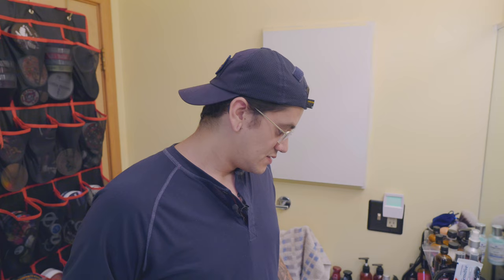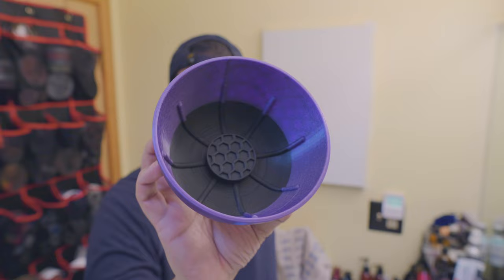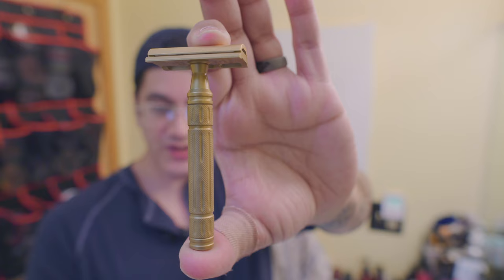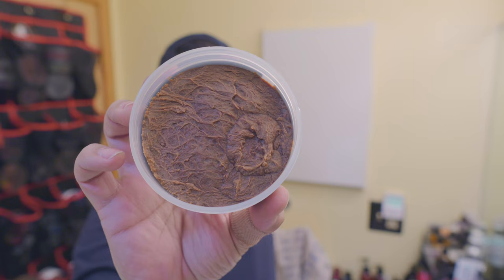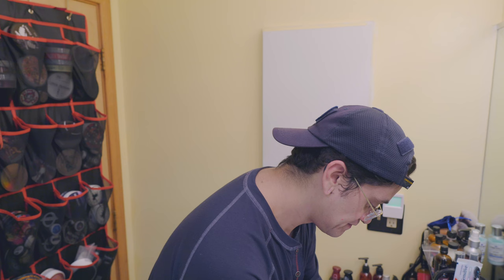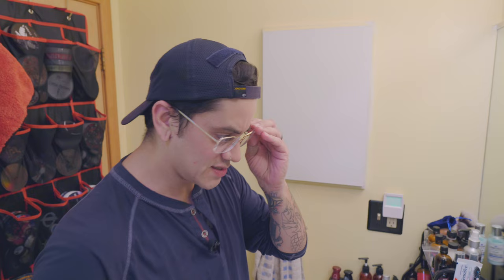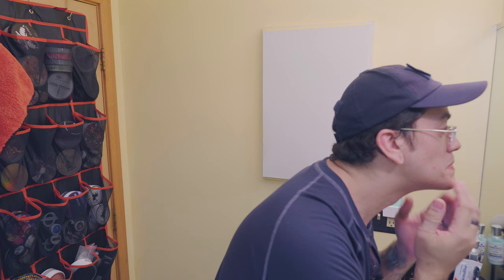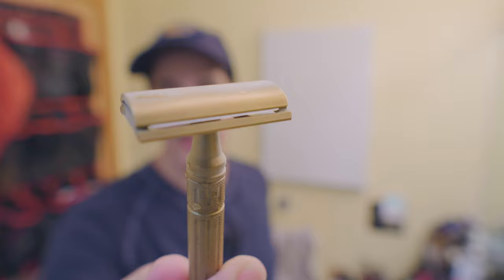ShaveAway with Sully - Ep.009 - Karve Overlander Review and A&E Club N' Roses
TLDR (time stamps):
0:25 - TOOLS FOR THE SHAVE
2:08 - THE OVERLANDER
4:42 - ARIANA & EVANS CLUB N’ ROSES/LATHER
6:14 - FIRST PASS
9:06 - SECOND PASS
12:10 - PICKUPS & CLEANUP
16:12 - FINAL RINSE OFF
18:20 - FINAL THOUGHTS

Thanks for stopping by my channel and watching Ep.009 of ShaveAway with me, Sully! Today's shave review is on the Karve Overlander brass model using Ariana & Evans Club N’ Roses. While the Overlander is solidly built and looks beautiful, the shave results at least for me, left a little to be desired. I personally felt it to be a tad too mild, and some design changes could be made for the head as I discuss in the video. If you like mild razors then this could be perfect you, but I think there is some room for improvement on the next iteration. As always, Ariana & Evans’ K2e base does not disappoint and provides a wonderful slick shave and the accompanying splash keeps my skin nourished and enriched without feeling greasy… not to mention the splashes fragrance power is excellent.

“The entire razor is constructed from solid brass and is bead blasted for a subtle matte finish.  As is the case with all uncoated brass items, a patina will form over time and the surfaces will darken.  The razor is complete and only requires a blade to be ready to use.

Handle length - 90mm (3.55")
Handle thread - #10-32
Blade gap - 0.73mm
Blade exposure - 0.07mm
Mass - 110 grams”

Here is the product description & ingredients for Ariana & Evans Club N' Roses:

“This soap is made in the (already legendary) K2e base.

This is a homage to my favorite band of all time, GnR.

I had originally offered this to members years ago, long before I decided to make my own soaps. This soap has been redesigned from the ground up. Improved base and much better scent.  This is badass in a jar and then some. It’s sexy, masculine, dirty and smooth. Boozy, melodic and did I say sexy?

Notes: Tobacco, Aged oak-barreled whiskey, pink pepper, vanilla, Bulgarian Rose, sambac jasmine (Philippines), smoke, resins, black leather, davana, labdanum, musk, sandalwood

Kaizen 2e Ingredients: Stearic Acid, Beef Tallow, Aqua, Goats Milk, Potassium Hydroxide, Kokum Butter, Shea Butter, Beer, Castor Oil, Sodium Hydroxide, Glycerin, Manteca, Aloe Juice, Avocado Oil, Apricot Kernal Seed Oil, Lanolin, Agave, Sorbitol, Slippery Elm, Sodium Lactate, Xanthan Gum, Emu Oil, Hyaluronic Acid, Silk Amino Acid, Colloidal Oatmeal, Yogurt, Tussah Silk, Marshmallow Root, Fragrance”

Smilez for Milez

Enter my code SHAVEAWAYSULLY during checkout as a discount code (open the shopping cart, under the order total, look for the blue link "Redeem your code"); this supports my channel and helps bring in new shave gear to review for you! Thank you for your support!!

All proprietary footage and still images were created and are owned by Chris Sully Cortez Maldonado. All other content is not and proper credit has been given to the respective authors. Some photos and content appear courtesy of the respected authors. I do not and have not taken any monies for any of the products displayed or talked about in this video.